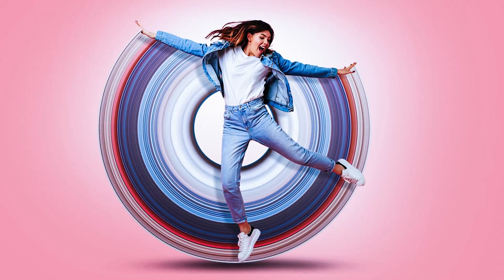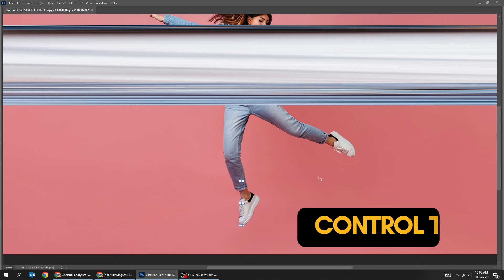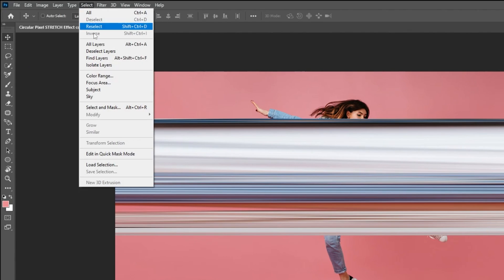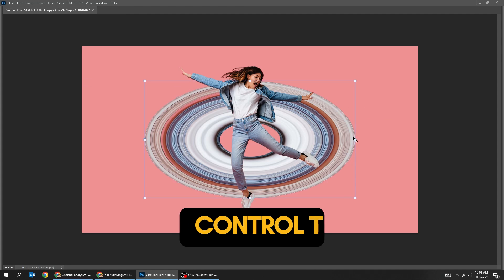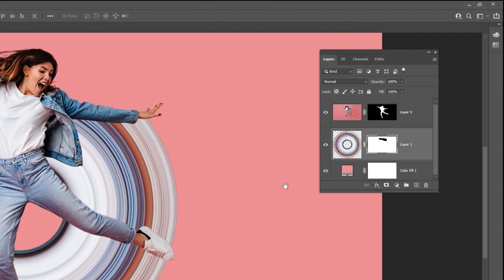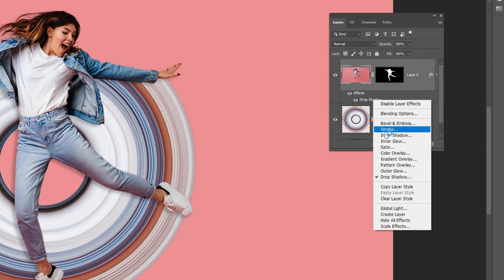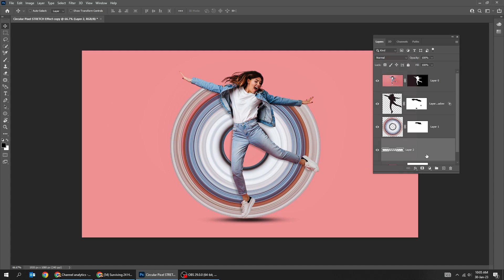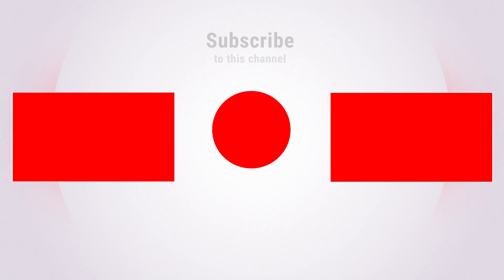Circular Pixel Stretch Effect in Photoshop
✅  Unique & Essential Material for your Photoshop

In this tutorial,  i will show you How to Create an Awesome, Circular Pixel stretch Effect in adobe photoshop